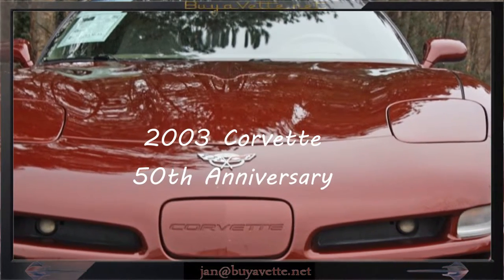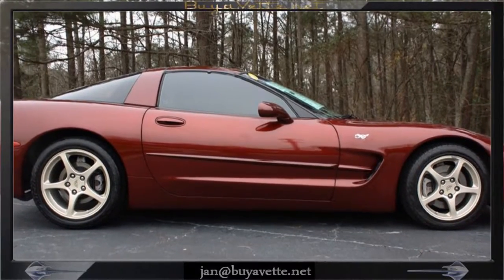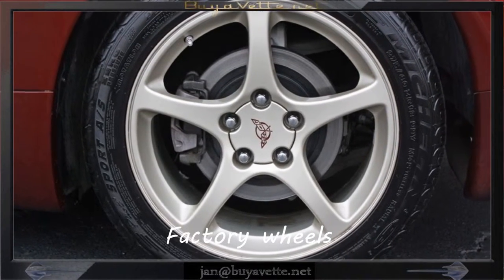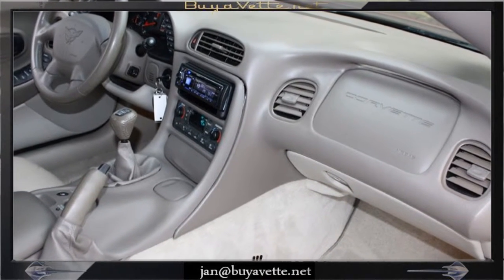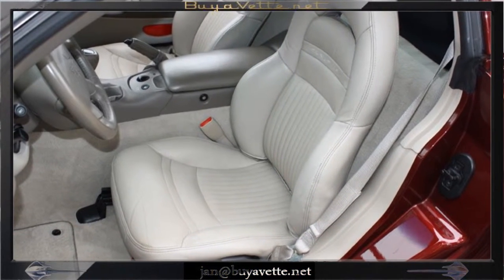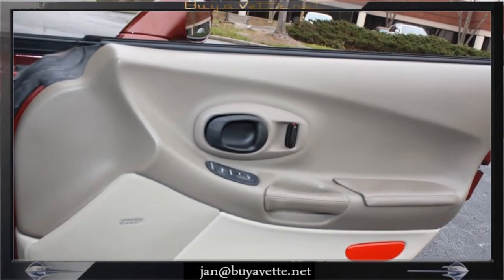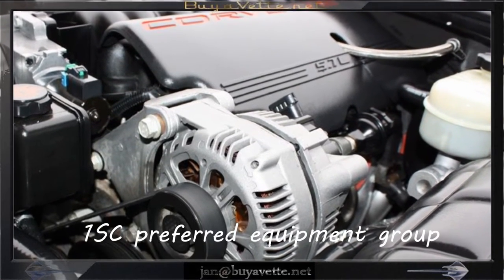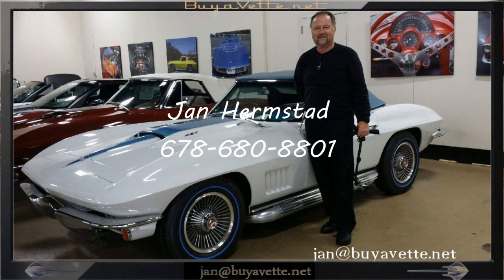2003 Corvette 50th Anniversary 1SC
2003 Corvette 50th Anniversary 1SC For Sale

Anniversary Red exterior, Shale interior.

355hp LS1 engine, 6 speed manual transmission, posi rear-end.

Factory features include the $5,000 1SC Preferred Equipment Group (50th Anniversary package, Heads Up Display, memory package, tilt-n-tele, F55 Magnetic Selective Ride Control, auto-dimming rearview mirror, auto headlights, cargo net with privacy shade), dual power sport seats, dual zone electronic climate control, fog lamps, power windows, power locks, power steering, power brakes, power mirrors, cruise control, ABS, traction control, Active Handling.

Coming with a clean Carfax and just 44,715 miles, this 2003 Corvette 50th Anniversary is LOADED with factory options, and is in nice condition as well. This car's paint is vg, with a great shine. Factory wheels are in place, and Michelin Pilot Sport A/S ZP runflat tires show an average of 5/32nds tread depth remaining in the front, and 6/32nds tread depth remaining in the rear. The interior of this 2003 Corvette 50th Anniversary shows vg factory leather seats and door panels, a vg-exc steering wheel, and an exc center console. Additions to this car include a performance catback exhaust system, Anniversary Red exhaust filler plate with 50th Anniversary logo, Alpine CDE-HD148BT CD/MP3/BT/HD stereo, Hertz amplifier and 8 inch subwoofer (mounted in rear center storage bin), window tint, Optima Red Top battery, and clear protective film for the front bumper, side mirrors, and front section of the fenders and hood. This car features a corrosion-free subframe, has been fully serviced, and all instrument gauges, lights, turn signals, brakes, engine, transmission and rear-end are all in good operating condition. Please do not assume that this is an average condition Corvette, as Buyavette specializes in "hand-picked Corvettes" that are loaded with expensive factory options. All of our Certified Corvettes are way above average condition for the miles. In addition, they are all fully serviced. Consider that sellers rarely spend money getting full service before offering their car for sale. Dealers typically only wash the car before offering it for sale. We however adhere to strict quality control standards when purchasing, as well as inspections and service. All Certified Corvettes are fully serviced and ready to enjoy. Give us a call to take home this nice 50th coupe today! 44K Miles.